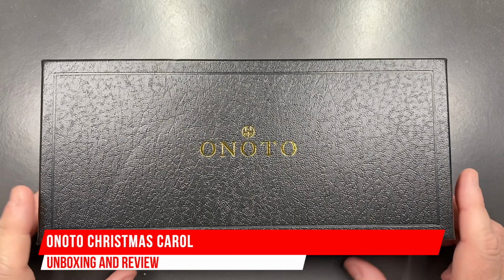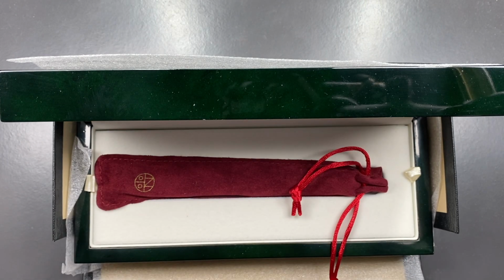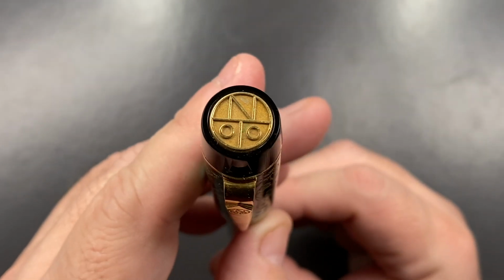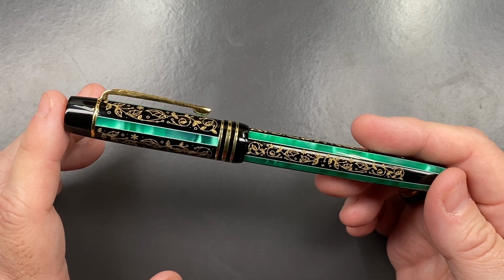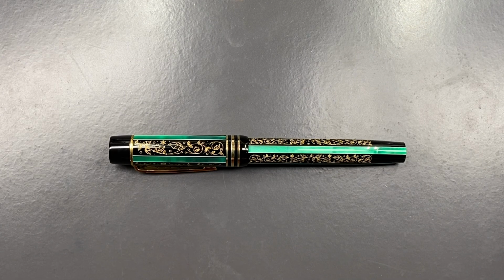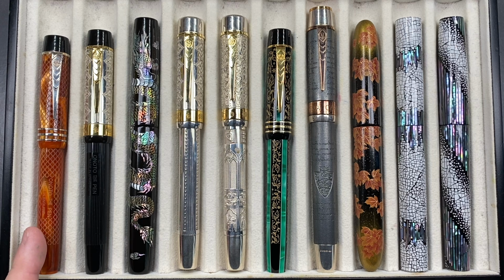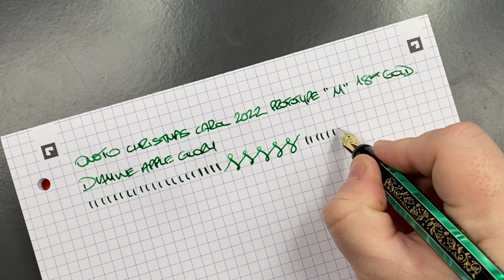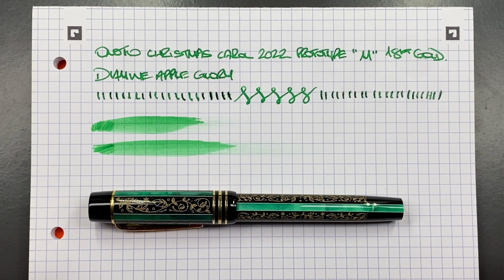Onoto Christmas Carol 2022 Unboxing and Review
In this video I unbox and review the Onoto Christmas Carol 2022 Fountain Pen that I have in my collection.